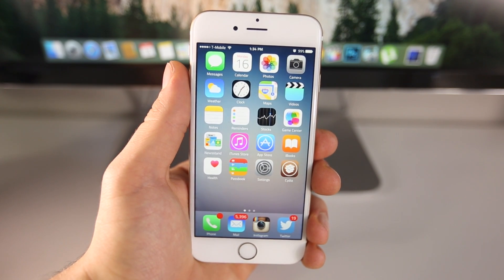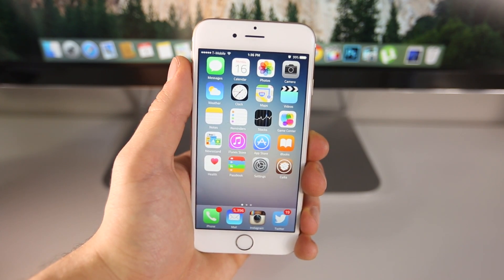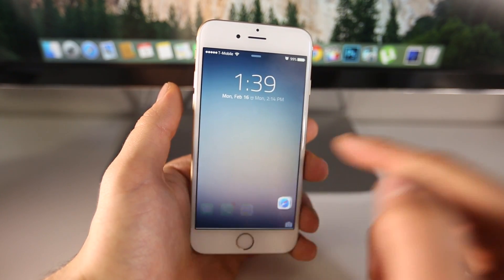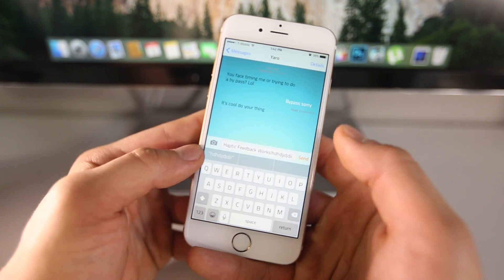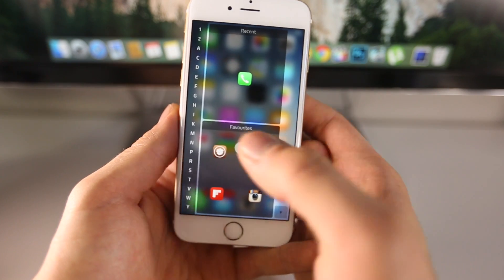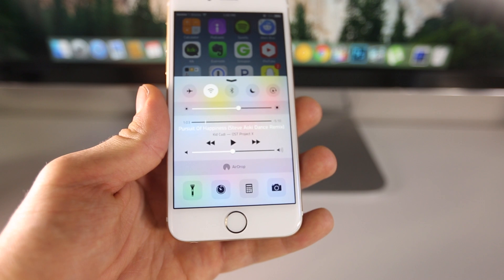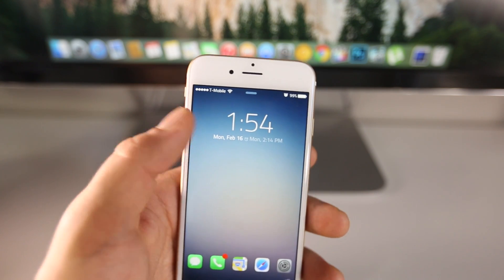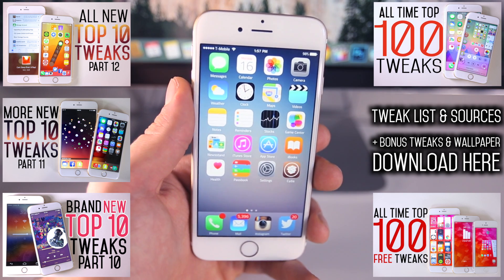New Top 10 Cydia Tweaks Part 13 - iOS 8 & 8.1.2 Taig Jailbreak Compatible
New Top 10 iOS 8 Cydia Tweaks Part 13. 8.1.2, 8.1.1, 8.1, Taig Jailbreak Compatible. Awesome Best Tweaks of 2015 So Far!